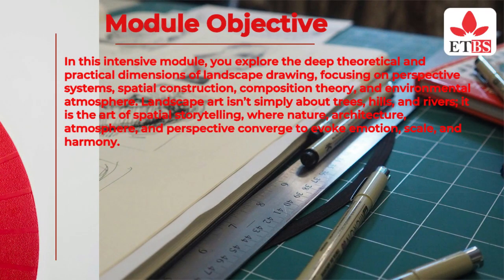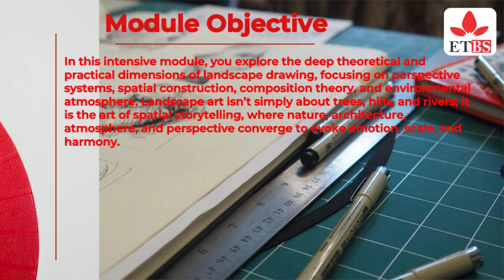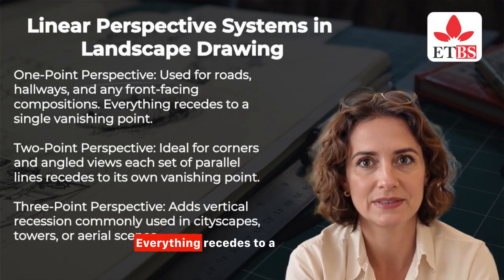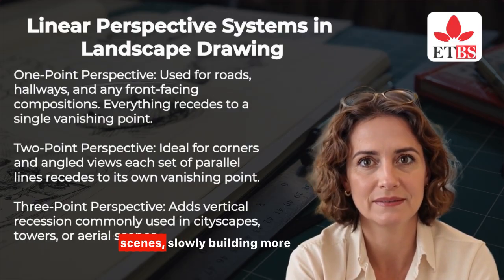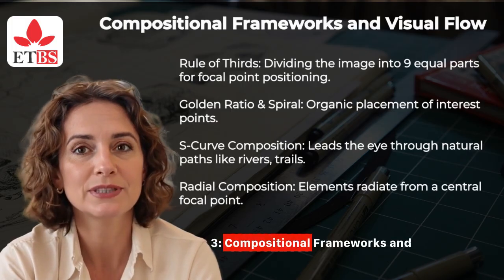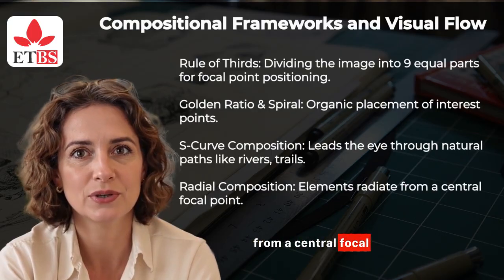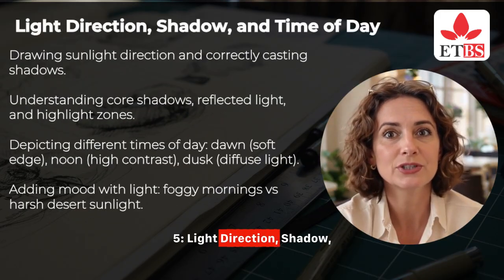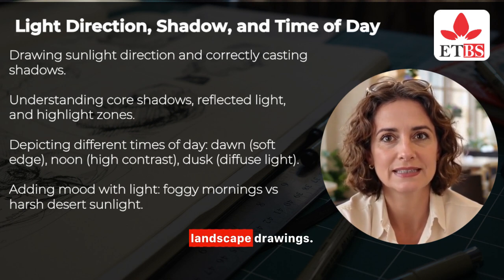Portrait and Landscape Drawing Module 3 Mastering Landscape Foundations – Perspective, Composition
In this intensive module, you explore the deep theoretical and practical dimensions of landscape drawing, focusing on perspective systems, spatial construction, composition theory, and environmental atmosphere. Landscape art isn’t simply about trees, hills, and rivers; it is the art of spatial storytelling, where nature, architecture, atmosphere, and perspective converge to evoke emotion, scale, and harmony.
This module builds the cognitive and mechanical skills required to construct believable outdoor scenes from both observation and imagination. Whether sketching a mountain scene, rural village, bustling urban skyline, or a forest interior, the landscape artist must manage complex layers of space, light, and rhythm.
You will deeply engage with 1-point, 2-point, 3-point, atmospheric, and curvilinear perspective, and learn how to compose scenes using compositional balance, value hierarchy, and narrative movement
Learning Objectives
By the end of Module 3, you will be able to:
Master linear perspective systems: 1-point, 2-point, and 3-point perspective.

Apply atmospheric perspective to depict depth through value and color shifts.

Use compositional rules such as the Rule of Thirds, Golden Ratio, and dynamic symmetry.

Construct natural and architectural elements in correct spatial alignment.

Understand horizon lines, vanishing points, eye level, and cone of vision.

Identify and design foreground, middleground, and background relationships.

Create believable light sources and cast shadows in landscape drawings.

Analyze and critique master landscape works for compositional structure.

Plan and execute both observational and imagined landscape scenes.